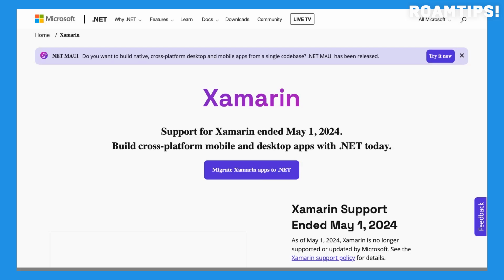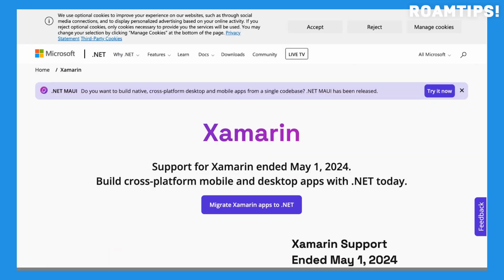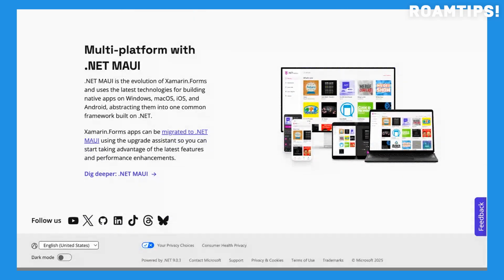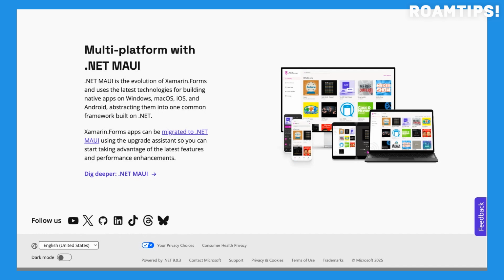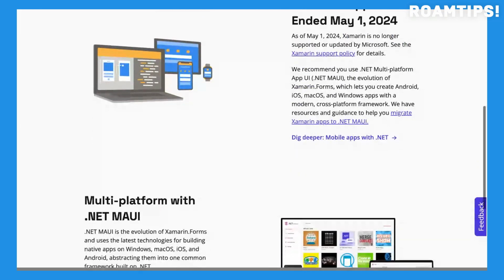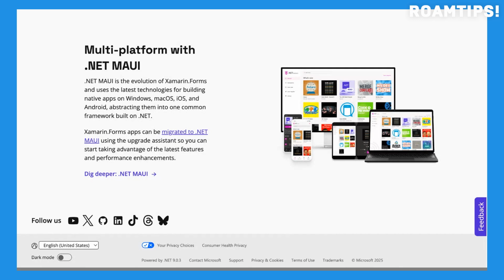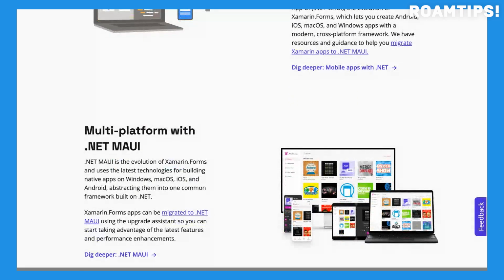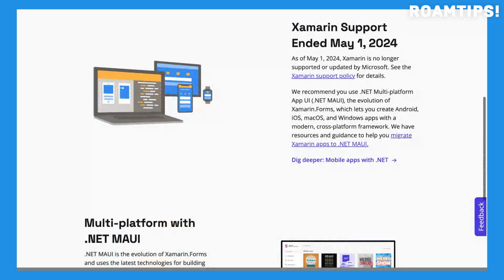Xamarin Mobile App Development Platform Review | Usage Experience